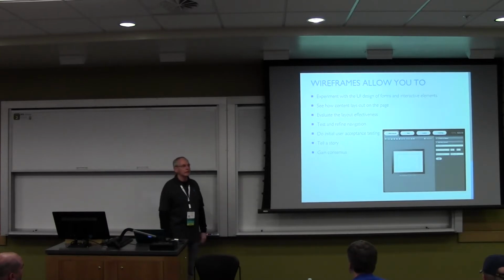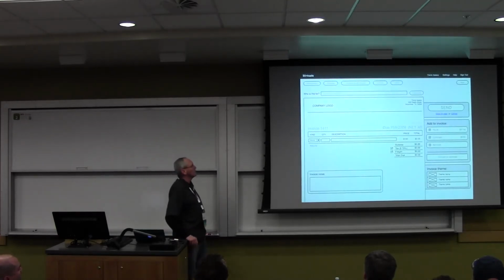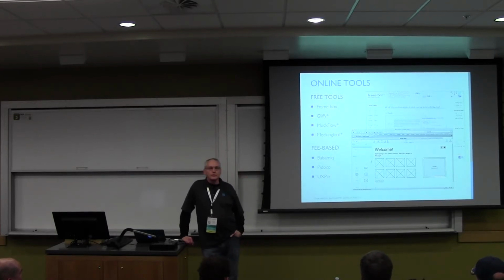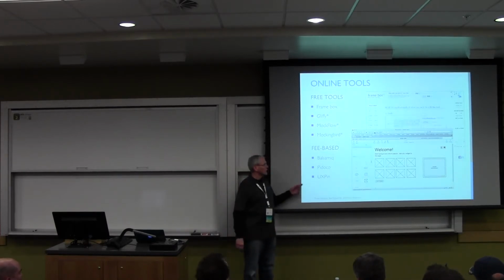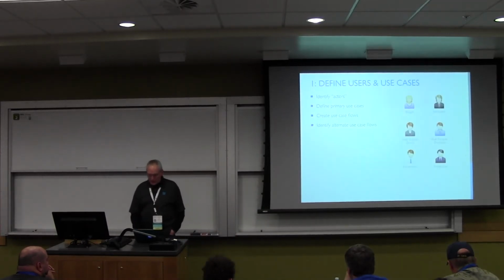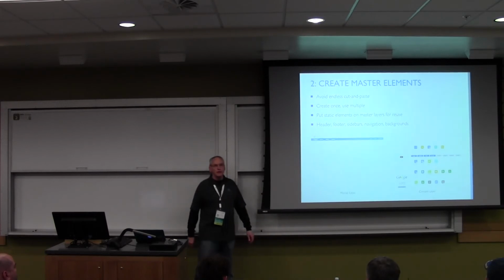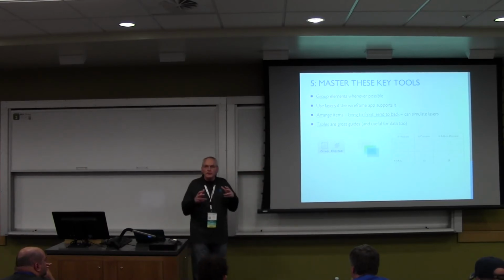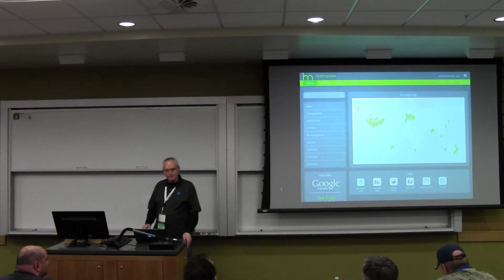Openwest 2014 - Mark Calkins - Creating wireframes for web apps (11)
Building wireframes is a good practice before you begin coding. It can save you money and help you build a better user experience.